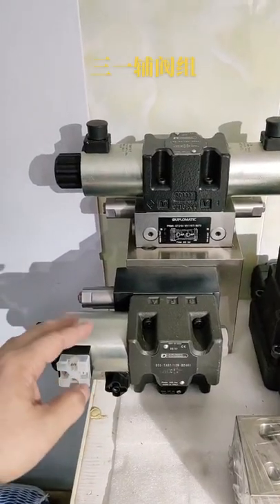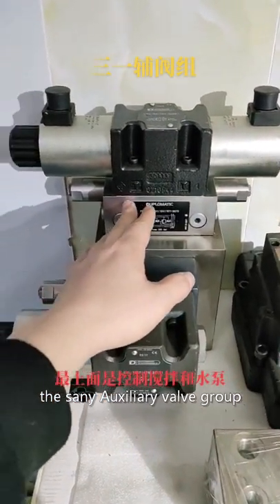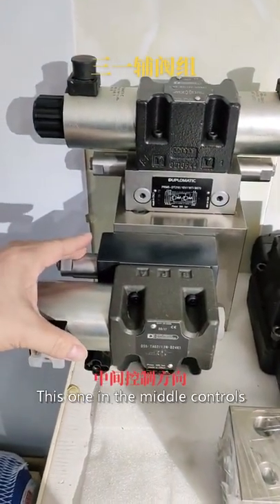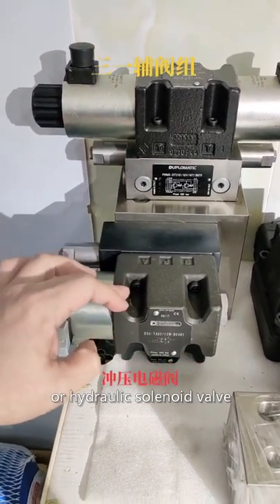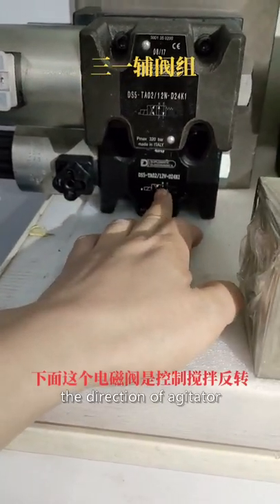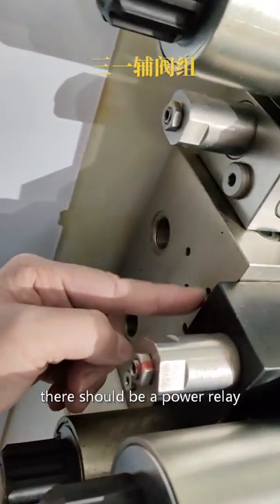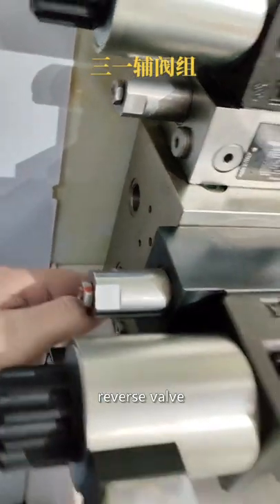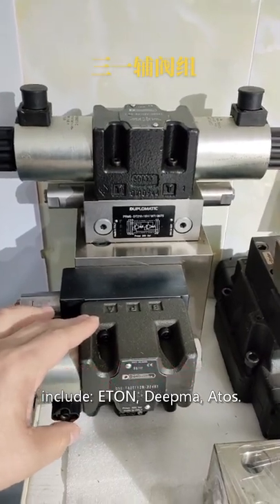Sany concrete pump spare parts auxiliary valve group